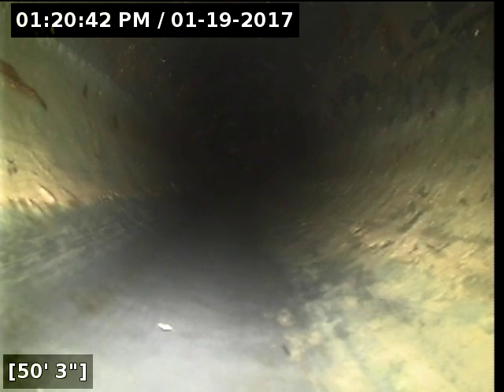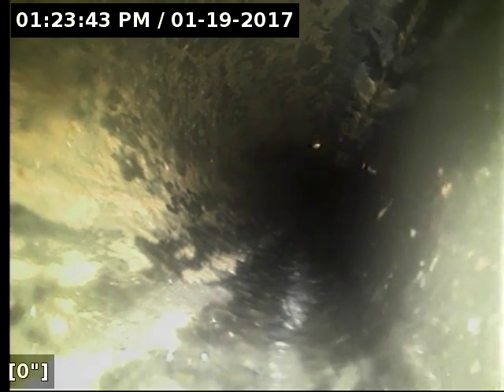109 s magnolia st